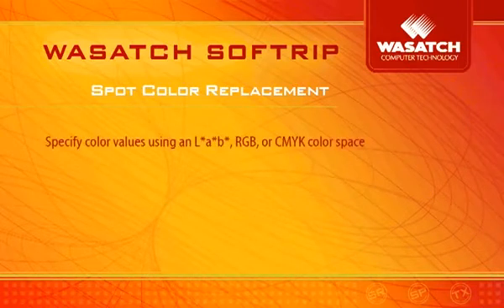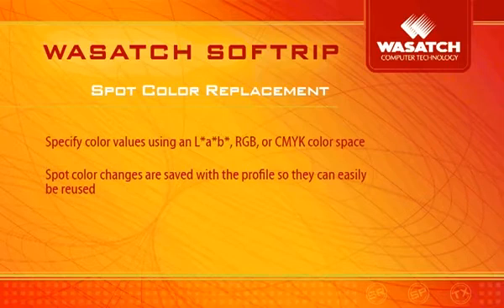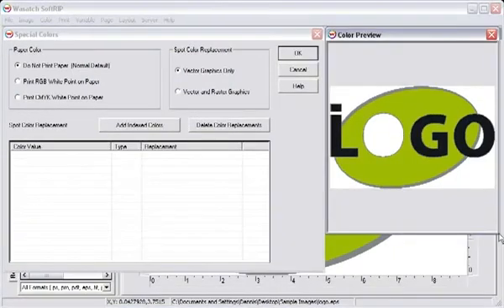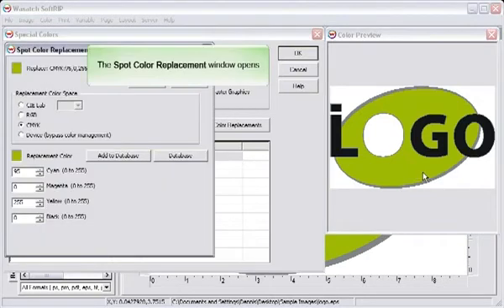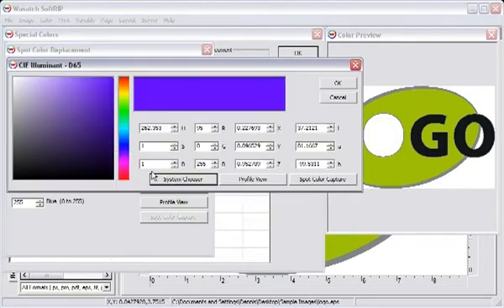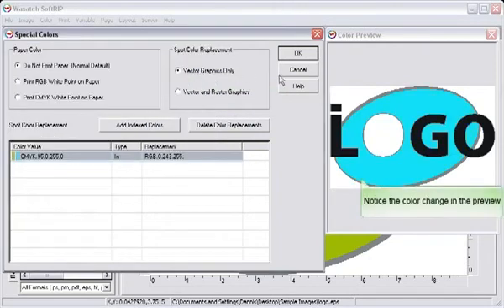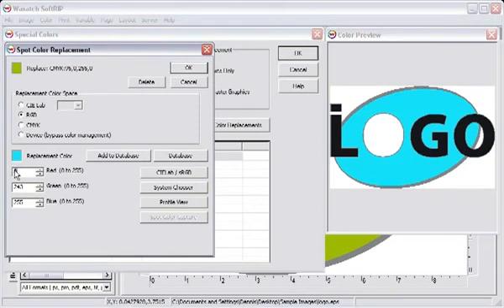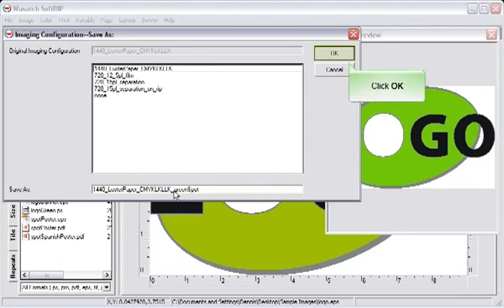Spot color replacement using Wasatch SoftRIP RIP software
See how easy it is to do Spot Color Replacement with Wasatch SoftRIP RIP software.

Specific color values using an L*a*b*, RGB, or CMYK color space
Spot color changes are saved with the profile so they can easily be reused
Use in conjunction with the Color Atlas Generator for precise color matching